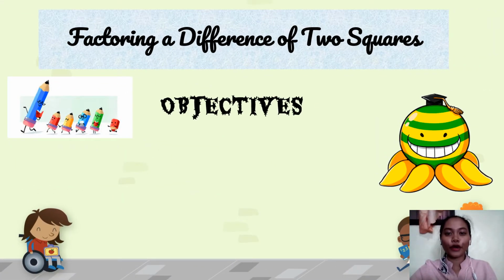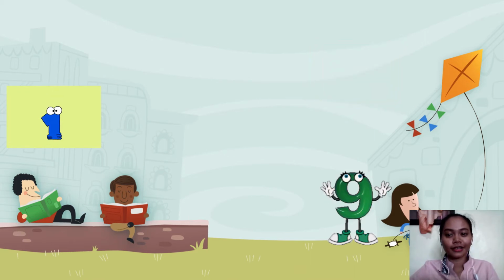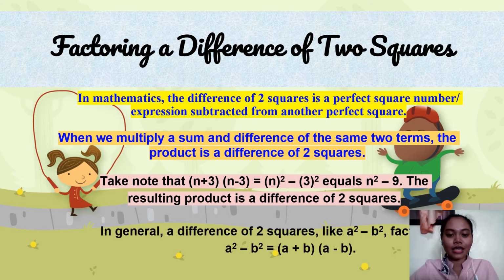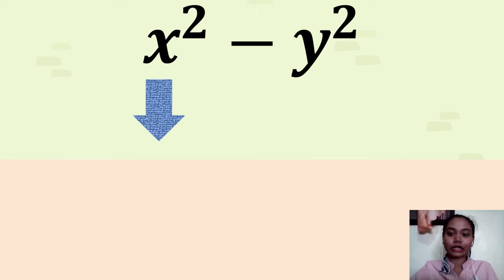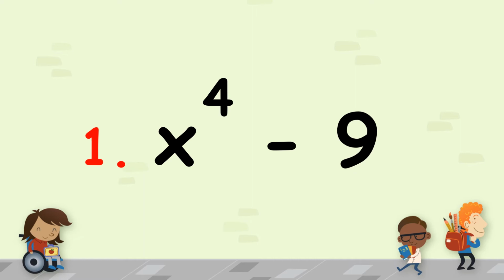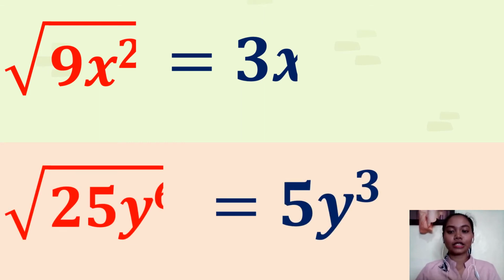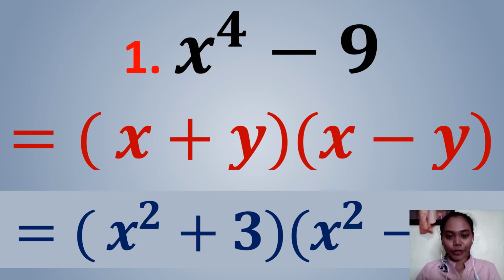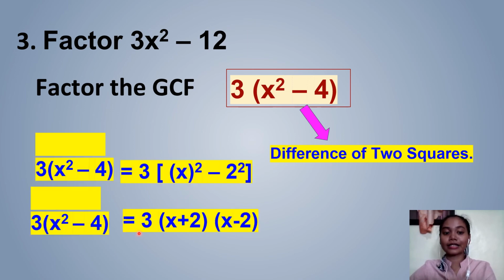L#2Factoring Difference of Two Squares